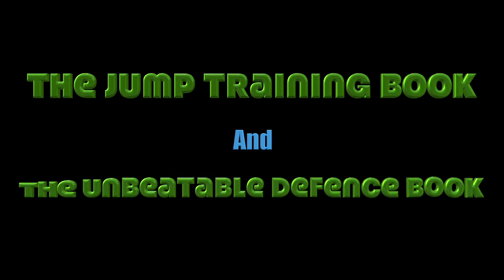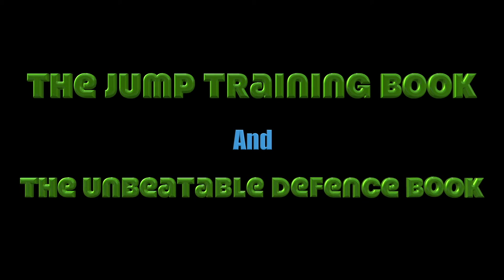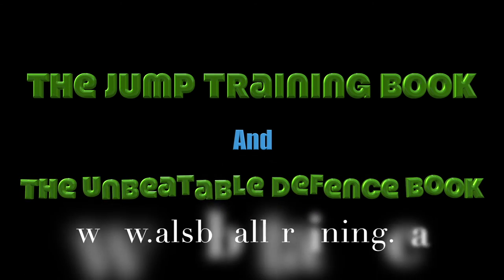Dribble Hand Off Basketball Drill and Warmup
Dribble Hand Off Basketball Drill and Warmup - This is a Basketball Drill you can use as a drill in practice or as a warmup before a game. The coach will pass the basketball to the first player in the blue line and then the first player in the red line will run and touch the baseline. Next each player will come together for a dribble hand off and have the option to shoot or pass.